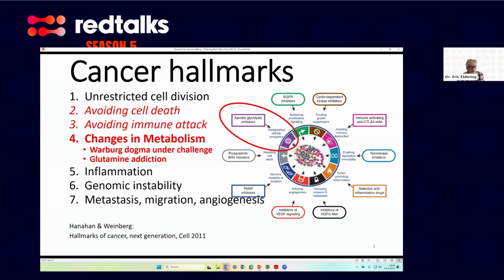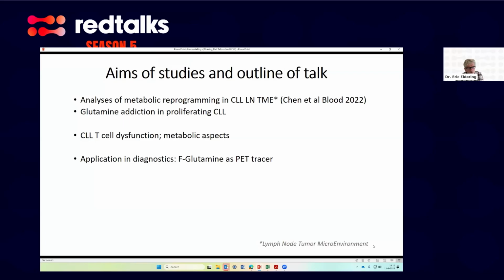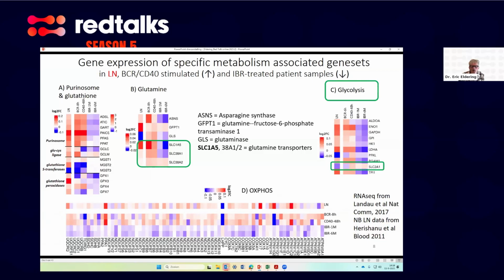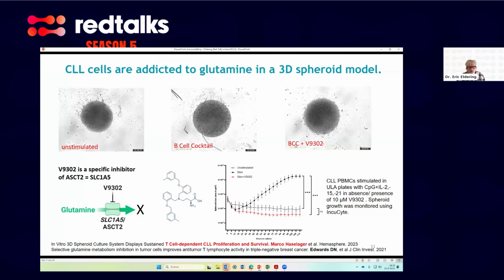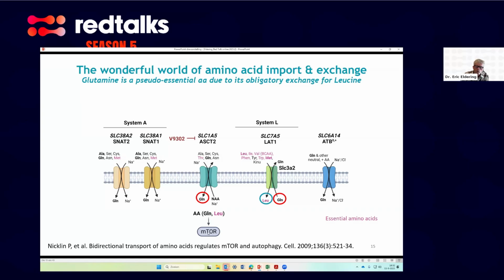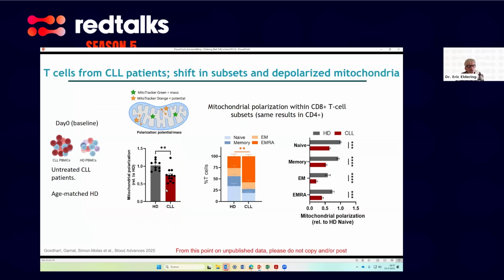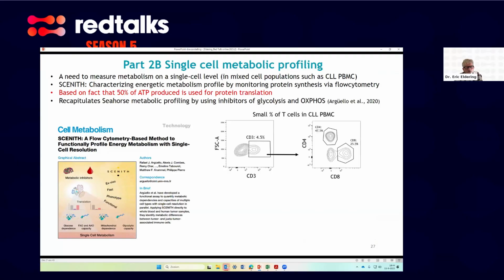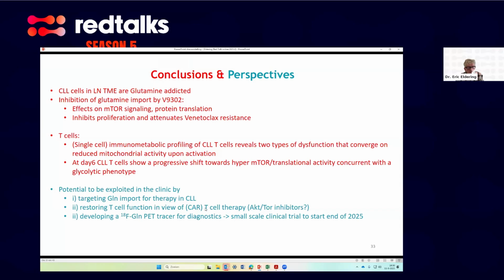RedTalks E5S5 "Metabolic Reprogramming in CLL: The B and T Cell Perspective" by Dr. Eric Eldering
🎙 Speaker: Dr. Eric Eldering (Amsterdam UMC)
🧠 Topic: Metabolic Reprogramming in CLL: The B and T Cell Perspective

📅 Aired on: September 11th, 2025 – 6:00 PM CET
🎓 Moderated by: Dr. Sylvain Carras & Loïc Ysebaert

In this episode:

✅ How metabolic and molecular mechanisms regulate lymphocyte survival
✅ What recent insights reveal about B/T cell crosstalk in CLL
✅ Why these mechanisms matter for disease progression and treatment resistance

💡 Don’t miss the next episodes featuring leading experts in hematological malignancies and precision medicine.